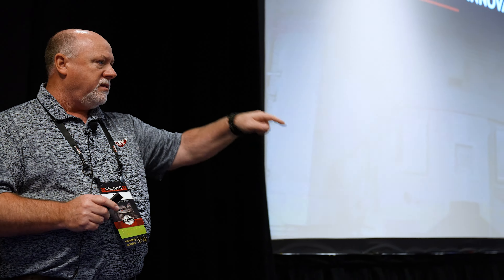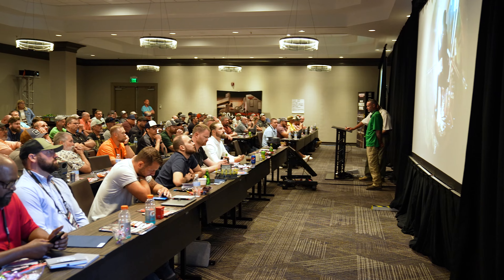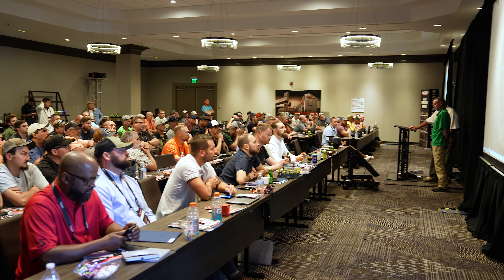Spray-Cooled™ Maintenance Seminar 2023 Recap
Check out the 2023 Seminar Recap Video!